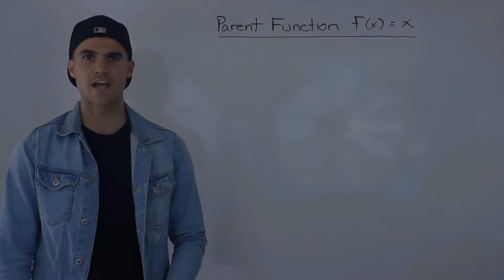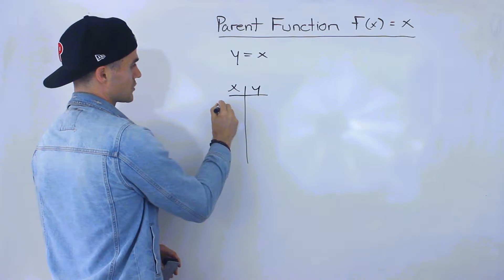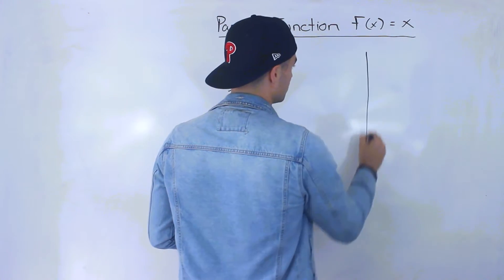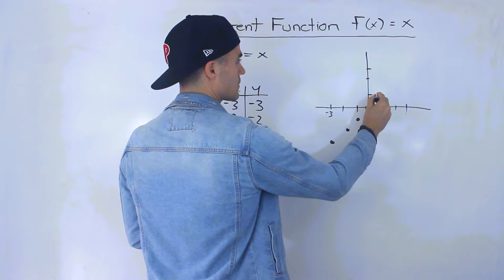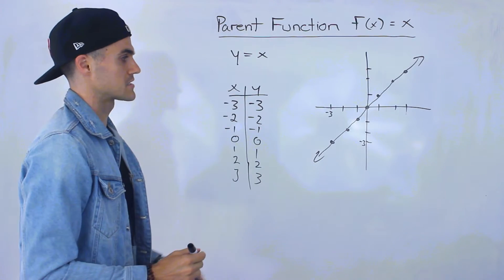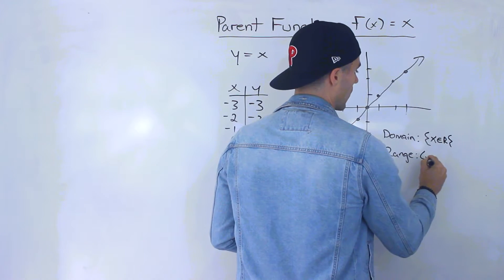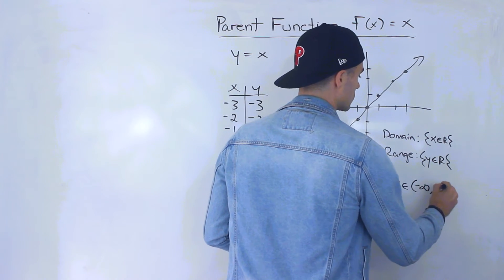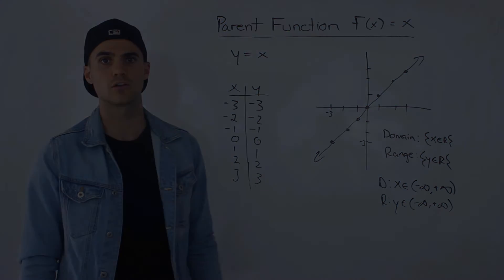MCR3U (Grade 11 Functions) - f(x) = x Overview